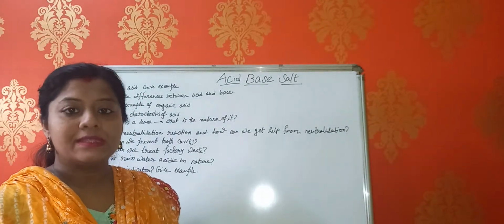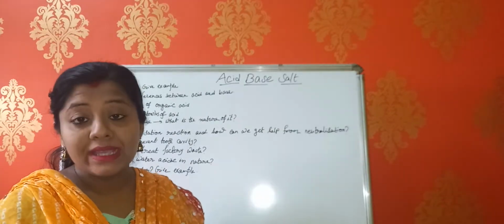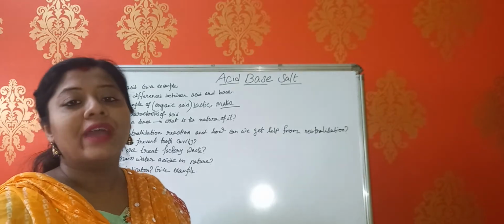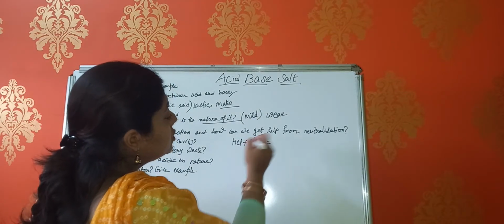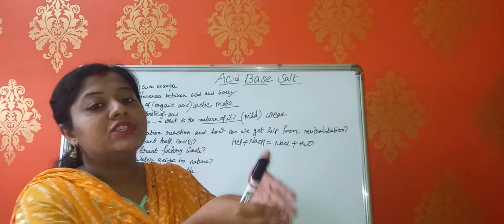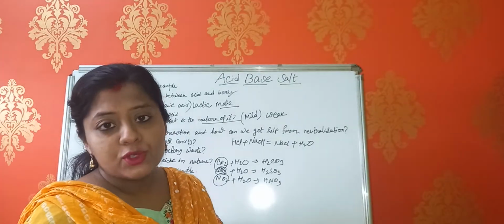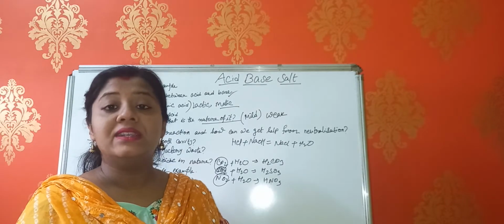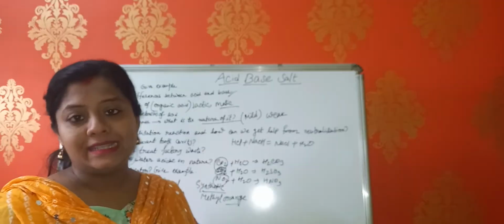Acid Base Salt Question Answer discussion